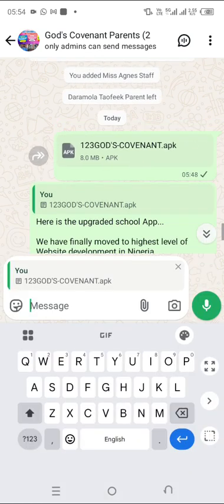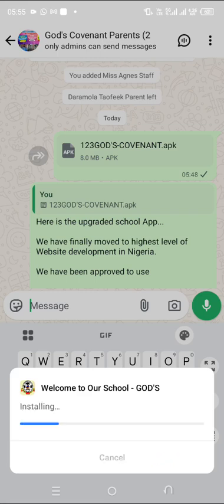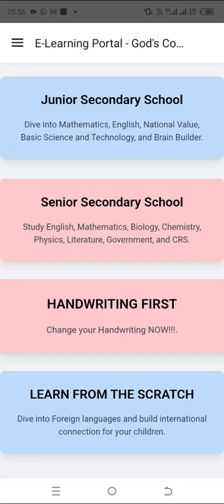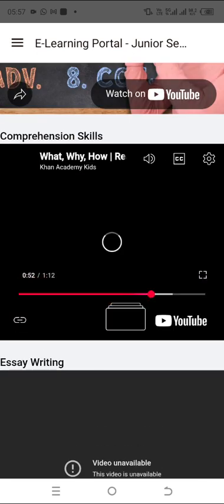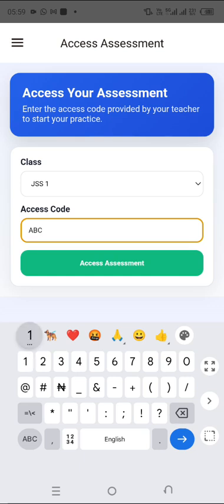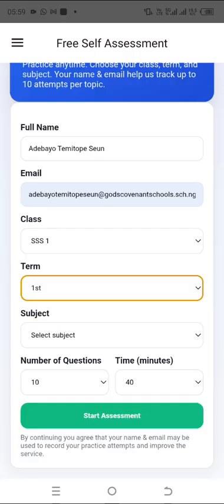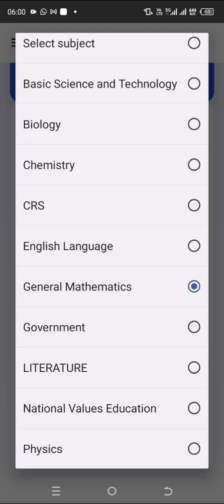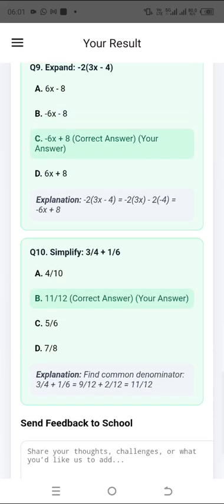Free CBT App download (E-learning packages Tutorial)